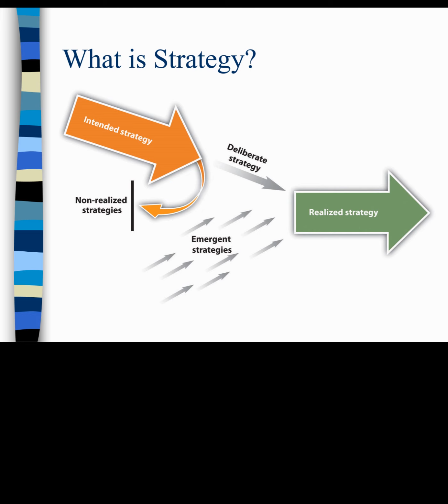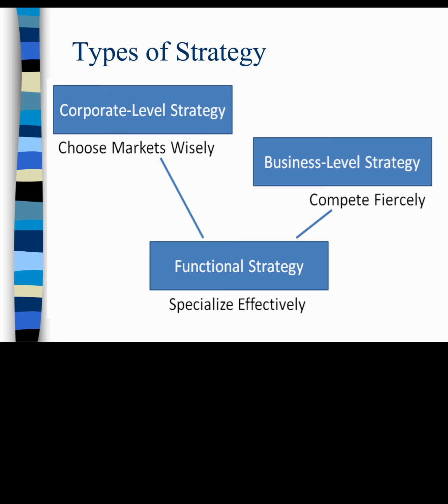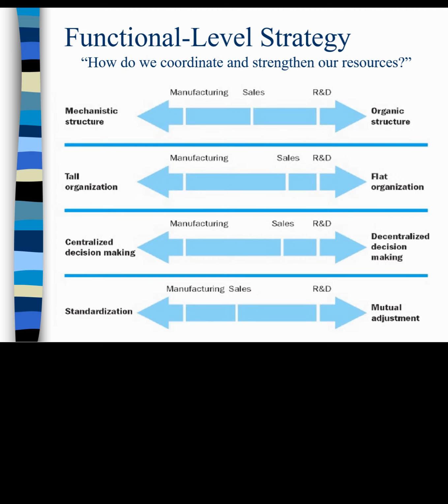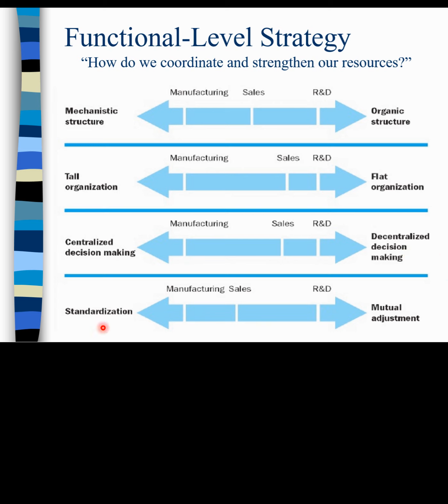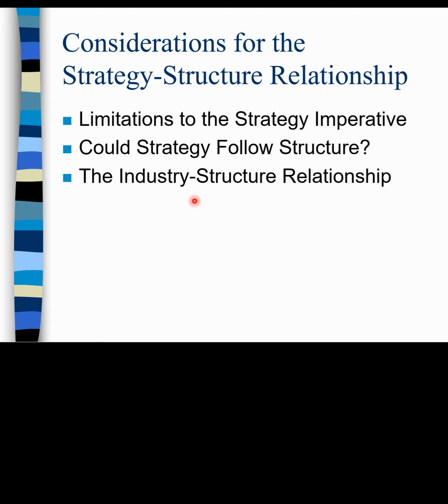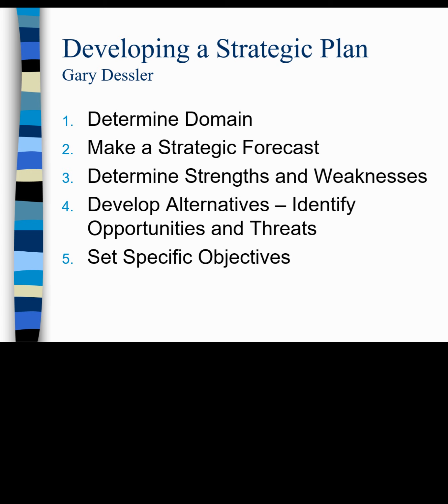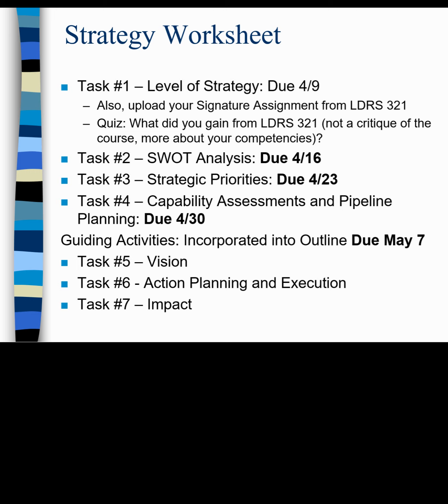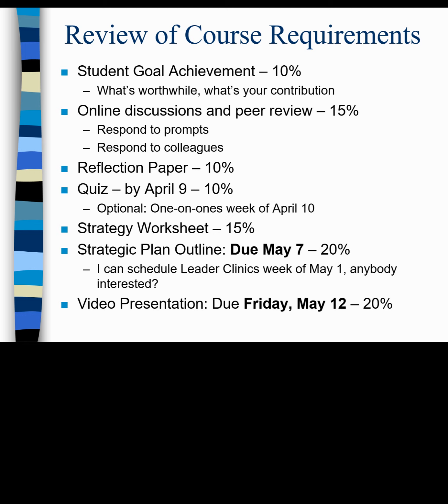Levels of Strategy 2017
Lecture for LDRS 341, Spring 2017.